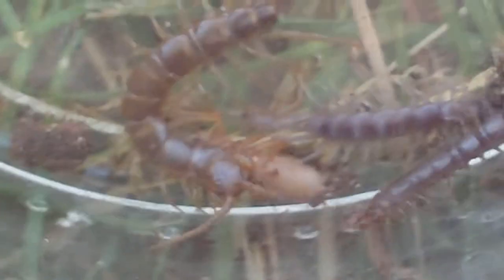Lots of bugs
Woodlouse spider, about 7 garden centipedes, a purple centipede, a black spider, and a wolf spider